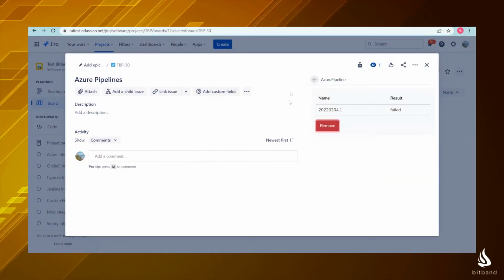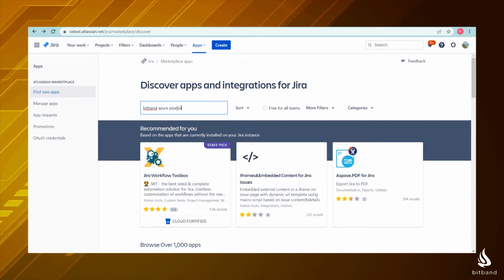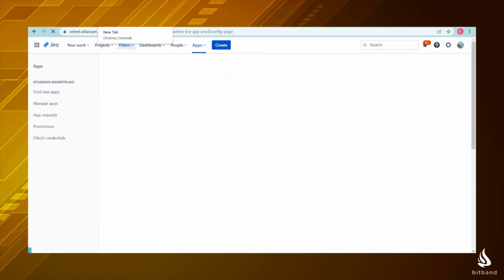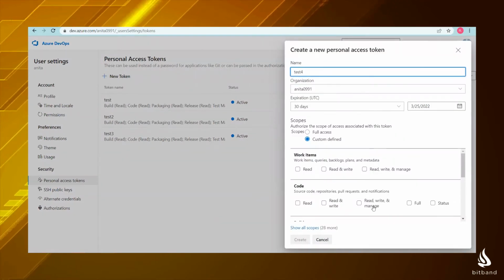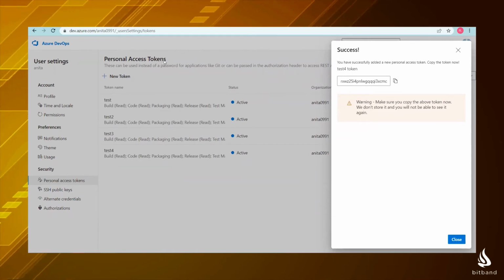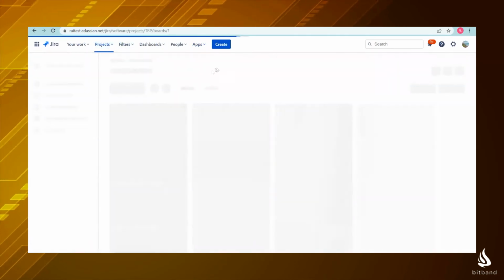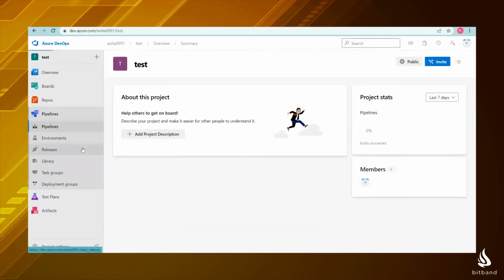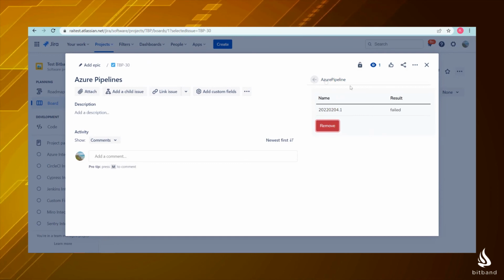Microsoft Azure Pipelines-Jira Integration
Top Atlassian Vendor 🎉 with 3000+ customers including Amazon, Uber, Genentech to name a few.

Our app contains the following features for your software team:
1) Easily connect your Azure Pipelines
2) Simple embed an Azure Pipeline in Jira just by adding the Pipeline ID in that issue.
3) You will get job ID, job name, duration, and status in  your Jira issue.

🧠 Why Bitband apps?
Trusted by 3000+ customers in 75 countries
Premium support directly from development team
Built Atlassian apps for over 10 years
Always innovating by delivering new features

💁🏻 Support: Mon-Fri 9:00 AM - 5:00 PM PST